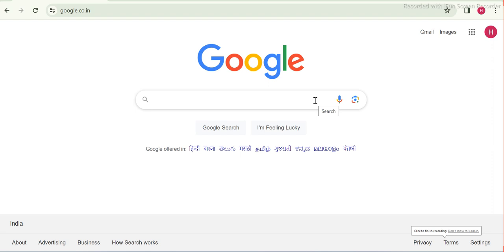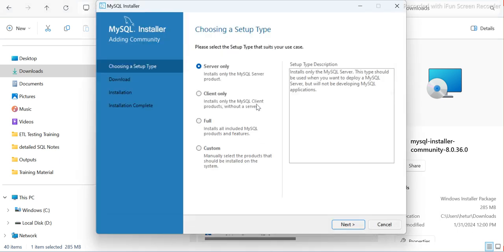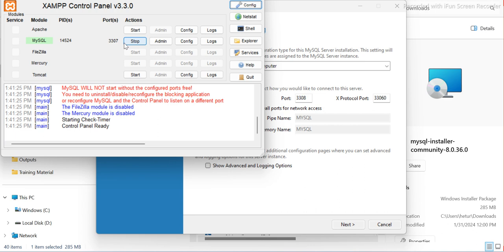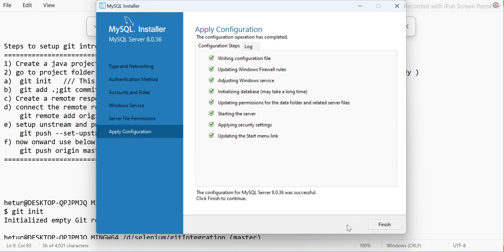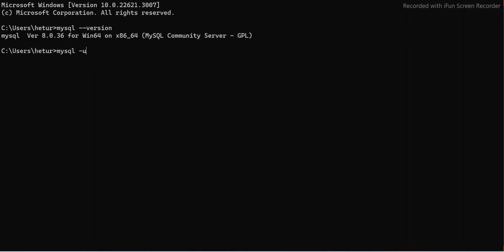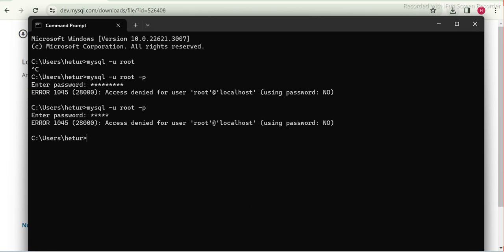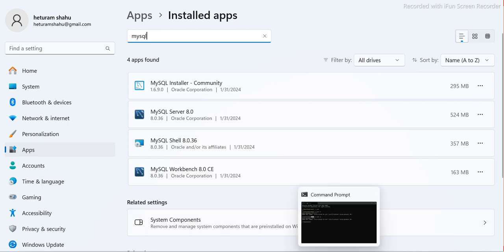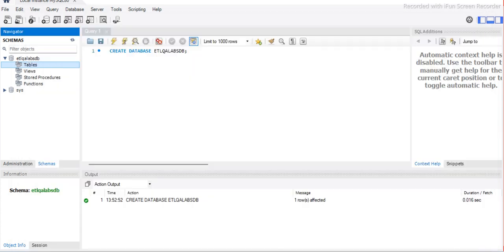MYSQL : Installation and Configuration on Windows